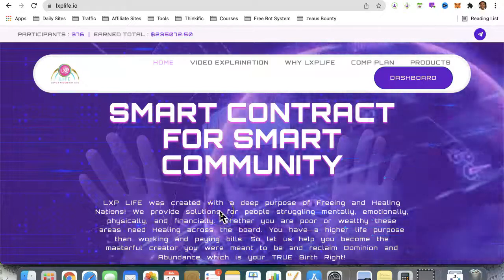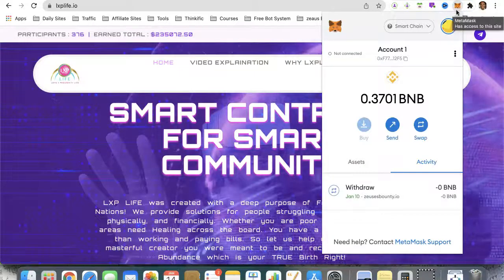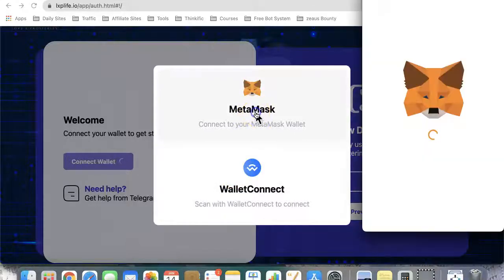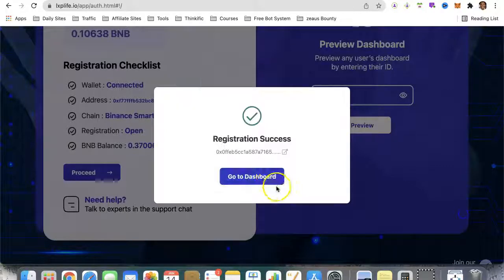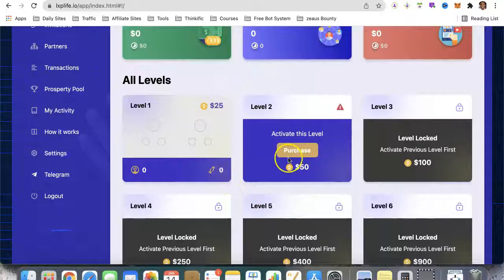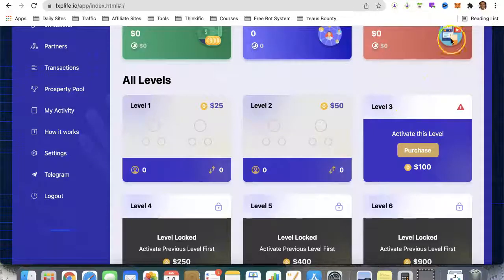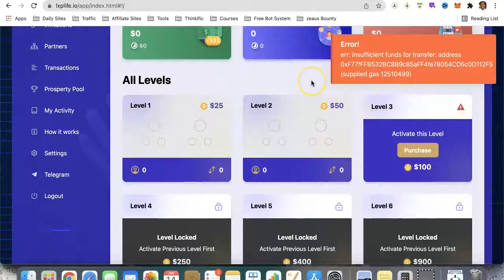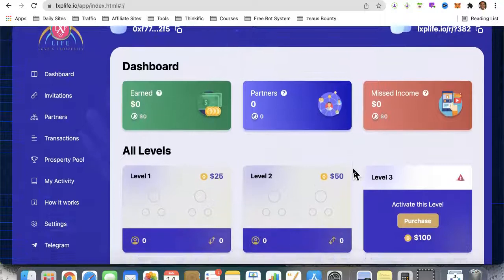LXPLife BNB Smart Contract Just Launched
SMART CONTRACT FOR SMART COMMUNITY
LXP LIFE was created with a deep purpose of Freeing and Healing Nations! We provide solutions for people struggling mentally, emotionally, physically, and financially. Whether you are poor or wealthy these areas need Healing across the board. You have a higher life purpose than working and paying bills. So let us help you become the masterful creator you were meant to be and reclaim Dominion and Abundance which is your TRUE Birth Right!

LXP LIFE stands for Love X Prosperity Life, which we will help millions of people around the world experience.

Love is behind this in every step of the way, while so many other systems focus only on products and recruiting. Our goal is to serve millions of people around the world through Love and Prosperity. This project was inspired by Source, Infinite Universal Intelligence, & Divine wisdom. This had to be built and you will see so much glory revealed within yourself through this community. Through our platform we will help you never have to worry about money again and create generational legacy income as well as create peace, harmony, and purpose in every area of your life for eternity. Now it's time to share your love, gifts, and purpose with the world while earning a fortune.

AUTONOMOUS ECOSYSTEM
The LXPLife ecosystem is built on the smart contract technology that is completely autonomous, which excludes human factor.

IMMUTABLE CONDITIONS
Blockchain secures the algorithm, therefore nobody, even the authors of the idea, can interfere, cancel, or alter your transactions.

TRANSPARENT SYSTEM
The smart contract code is open, and anyone anytime can observe the entire transaction history. This ensures fair conditions and trustworthy statistics to rely on.

FULLY AUTOMATIC
All transactions between the community members are executed directly from one personal wallet to another. There are no accounts to withdraw from, LXPLife does not store your funds.

DECENTRALISED PLATFORM
There are no managers or admins at the head, the creators are the same platform participants like everyone else.

100% IN THE NETWORK
No hidden expences or service fees. The contract balance is always zero.